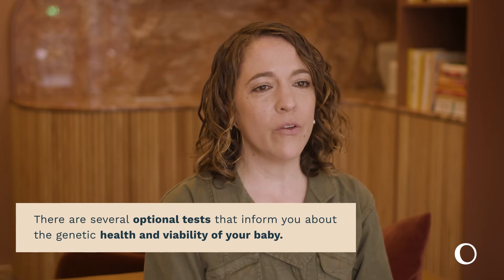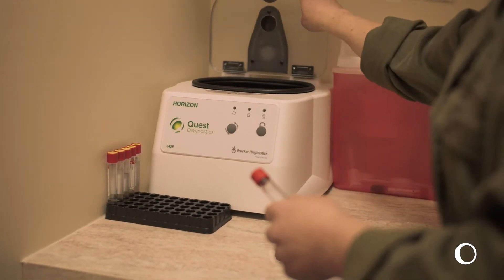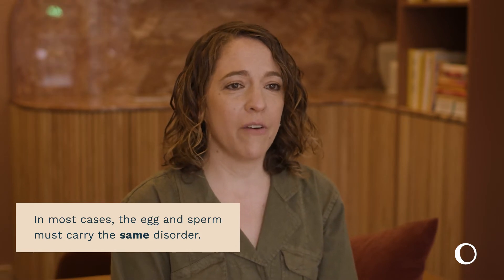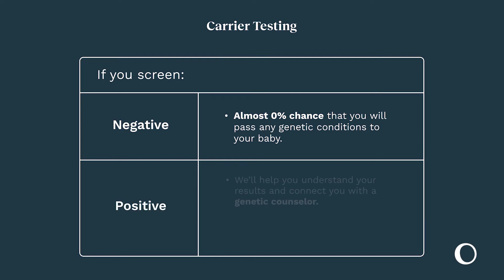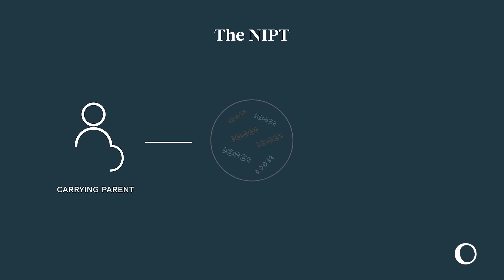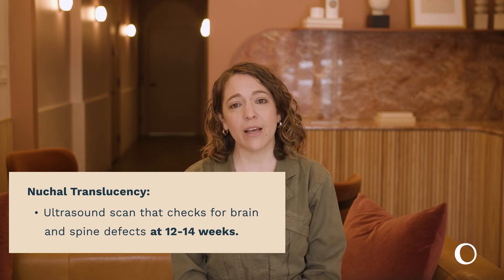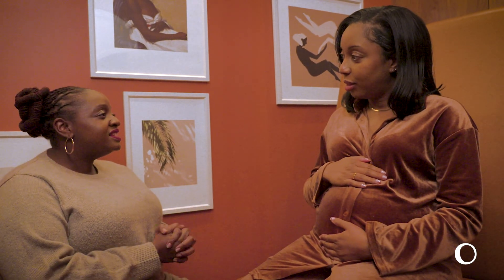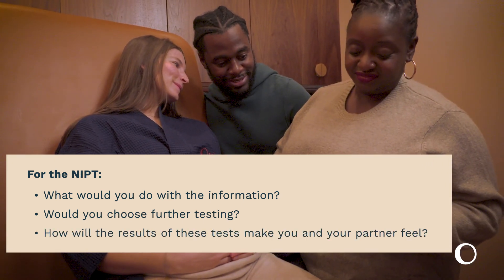What does genetic screening really mean?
Throughout your pregnancy, there are several medical tests, known broadly as genetic screening, that can give you information about the genetic health and viability of your growing baby. These tests are all optional, so we’d like to share some information about the first testing decision that you’ll be making at your in-person visit that happens between 10 and 12 weeks.